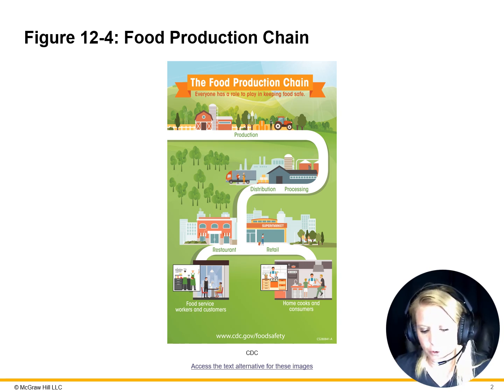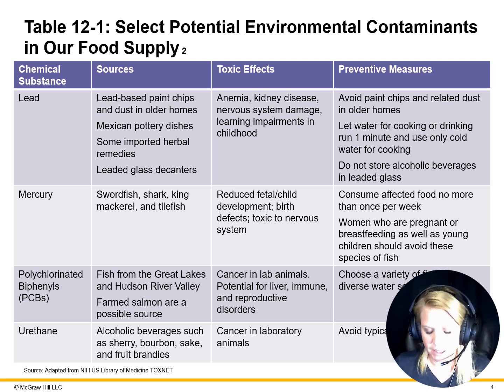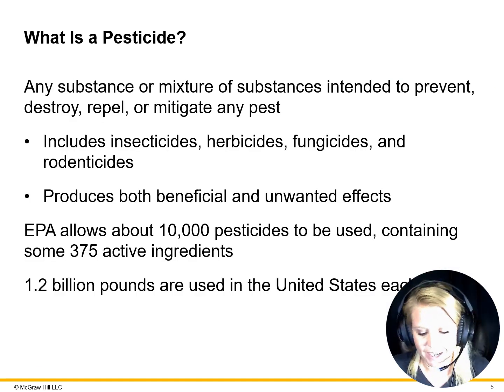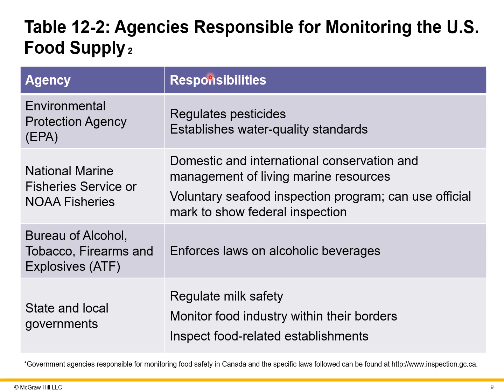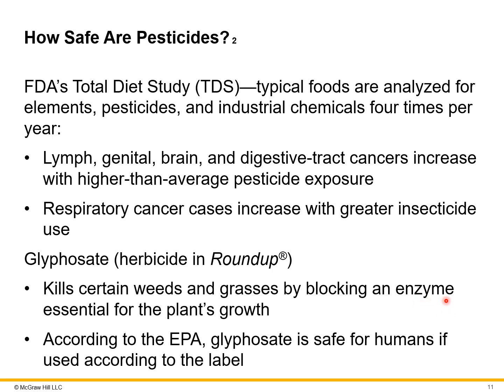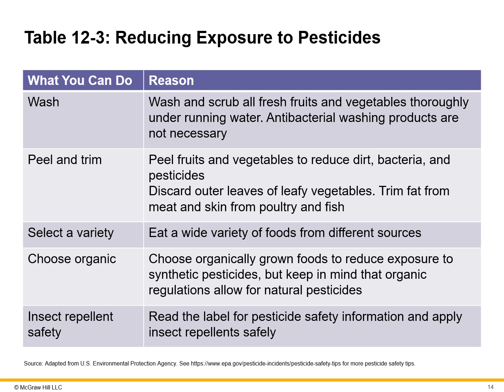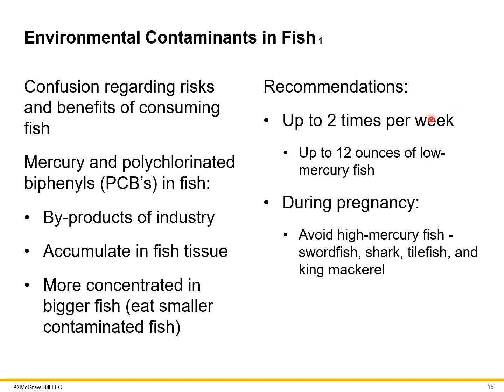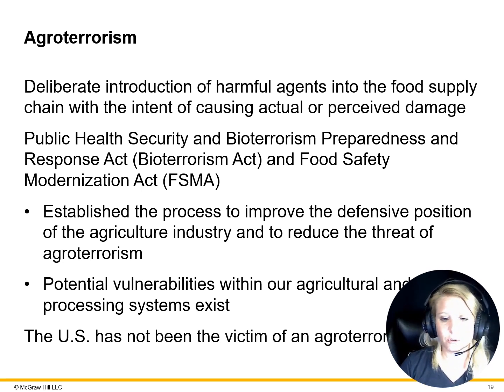Protecting Our Food Supply - Part 2